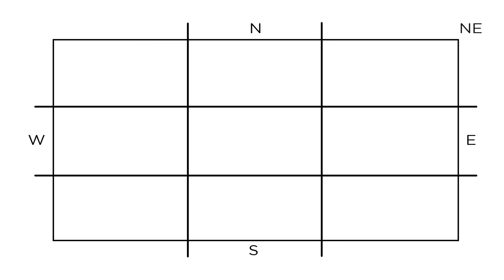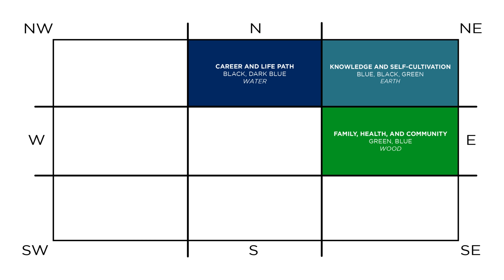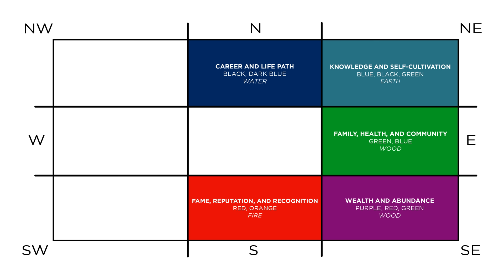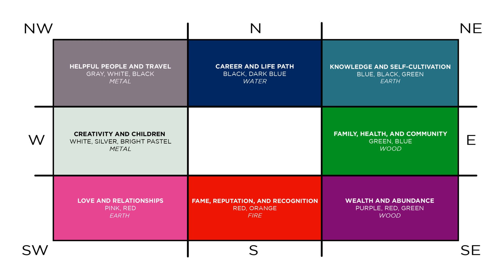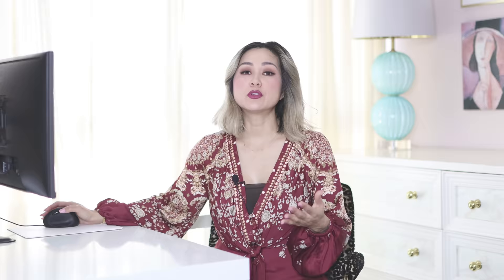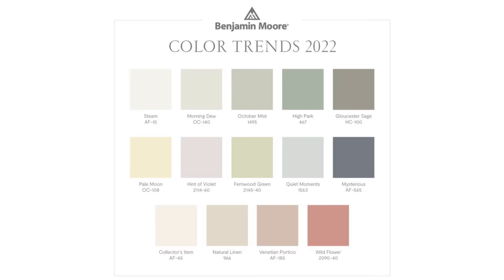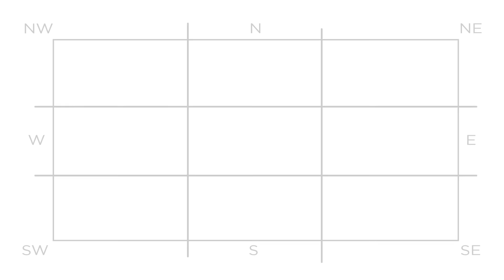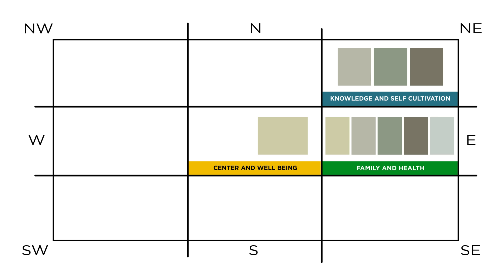Feng Shui Paint Color Trends 2022 | How to Use Color in Feng Shui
In this video, I show you how to effectively use color to enhance Feng Shui corners of your home. From love and relationships, to wealth and abundance, creativity, health, and everything in between- once you learn how to lay out your space according to compass directions, you can use strategic color to boost energy and bring in more positive chi.

BONUS TIPS: How to use Benjamin Moore’s Colors of the Year to Feng Shui your home in 2022. We’re talking everything color and Feng Shui from paint techniques to furniture applications, finishes, home decor and more!

►► LET’S CONNECT!